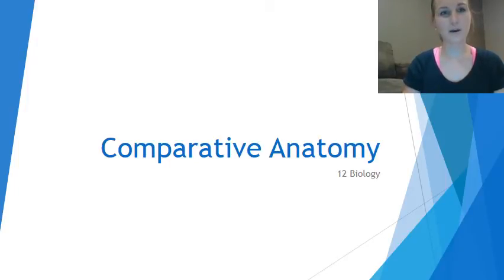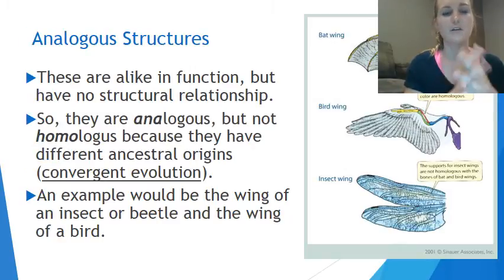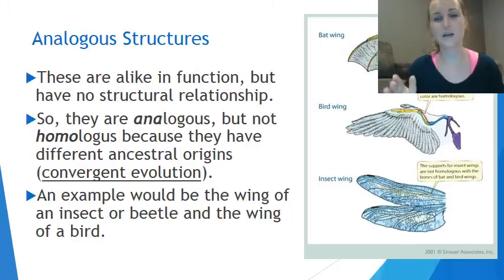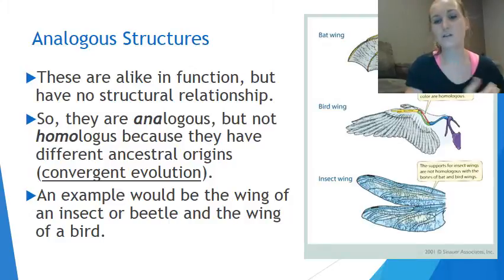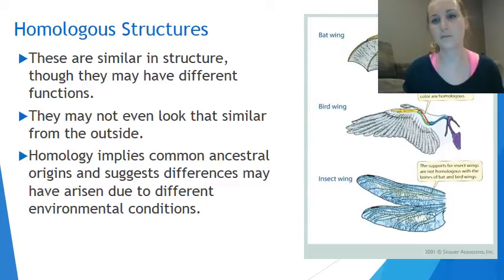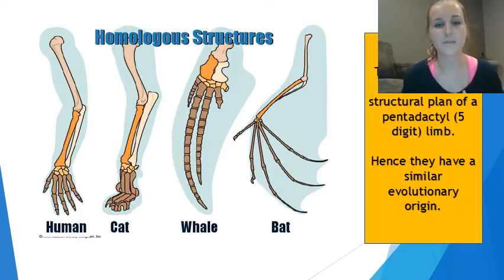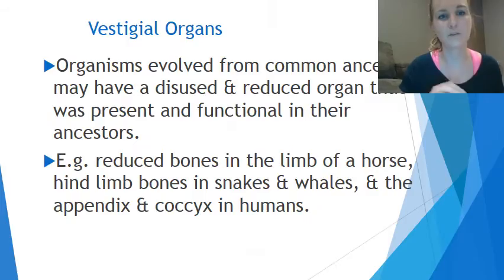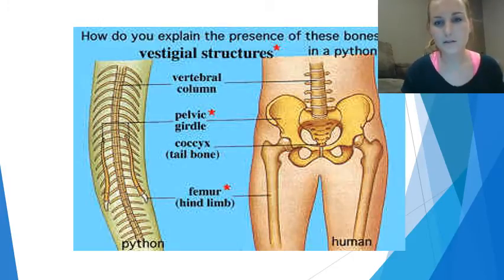Week 2 Lesson 2: Comparative Anatomy